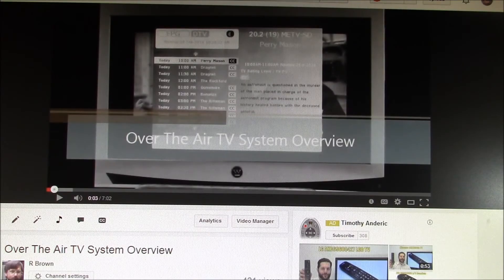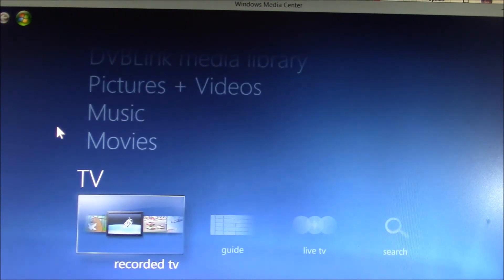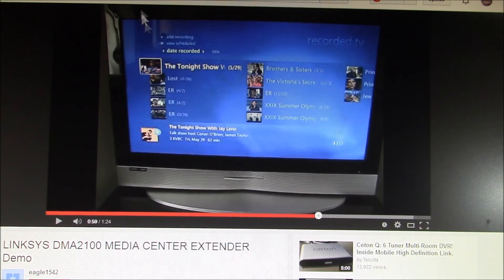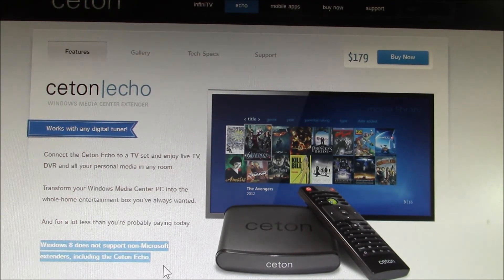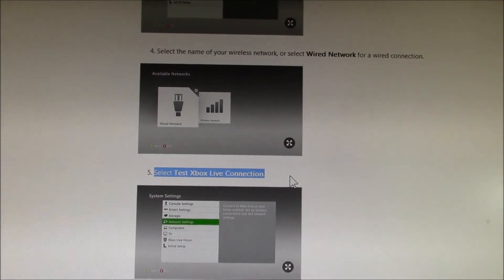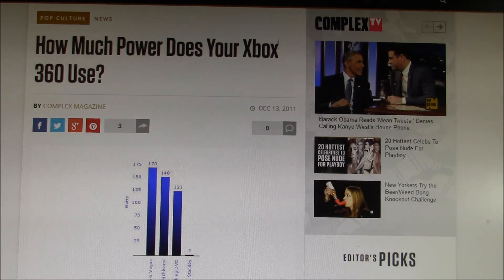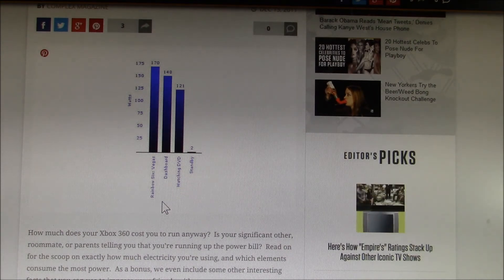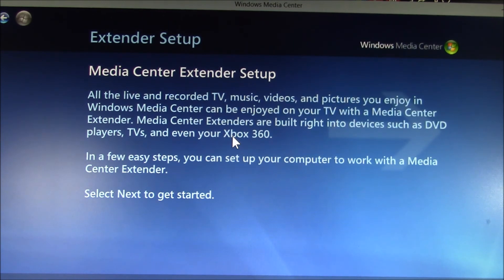Media Center Extender - Introduction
Happy Pi Day of the Century (3.1415)!  More on that later, but now for something completely different.

But could not find any that worked with the Windows 8 version of Media Center despite the text in Media Center itself.

The XBox360 seems to be the only option available, but I don't have one.  And from the looks of it, I also need to sign up  for an XBox Live subscription to watch my own free over the air TV recordings?  Apparently the free subscription does enable the MCE features:
I wanted to get away from subscriptions when I cut my cable.  On top of that, this gaming box uses as much power as my 10 yr. old recycled media PC uses:
So there's no power saving using the XBox360 to replace an actual PC for accessing Media Center, why not just run the PC?

So for a project idea, I wonder how close to a media center extender one can get?  So what about Pi Day?  Since it is THE Pi Day of the century (3.1415), how about we try that with what else, a Raspberry Pi!